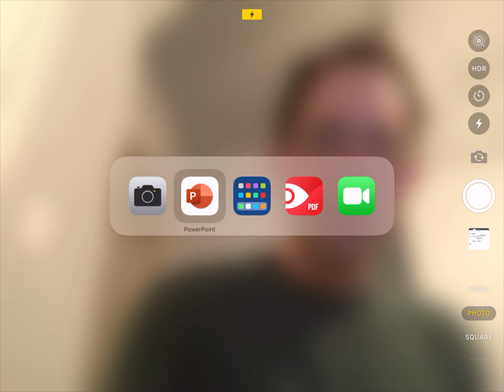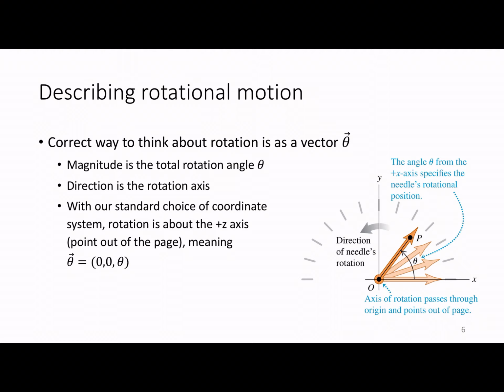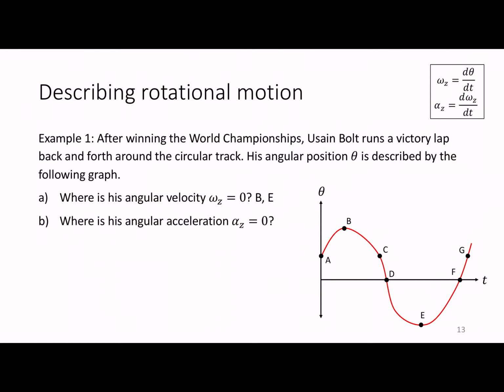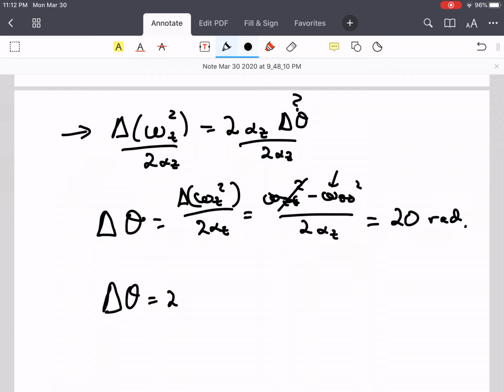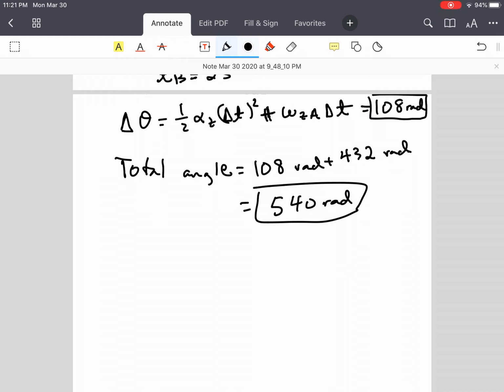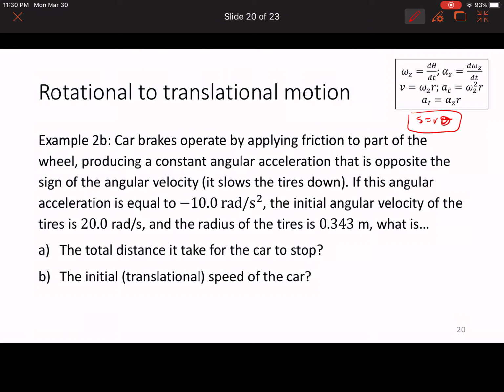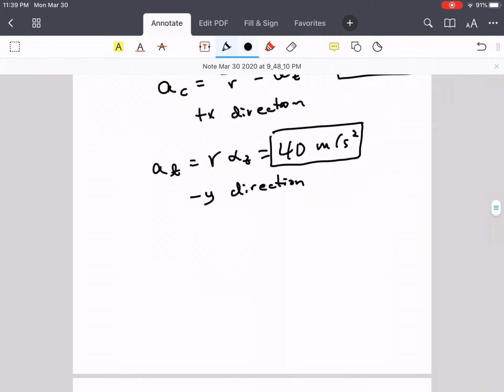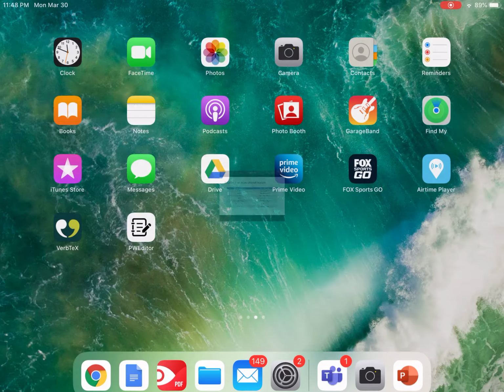PHYS 2325 Lecture 19